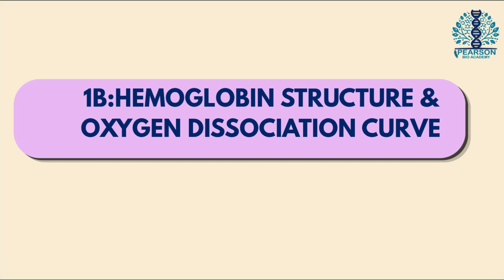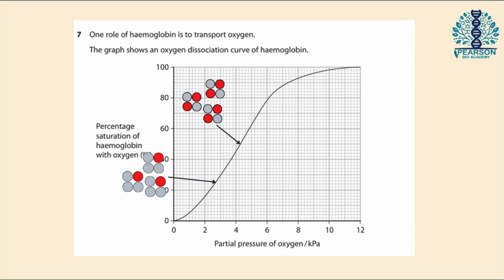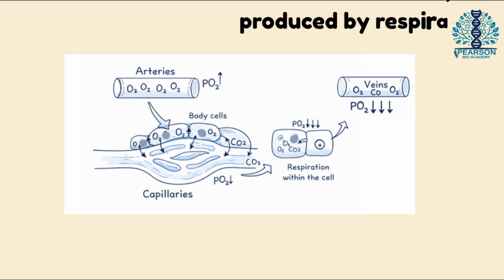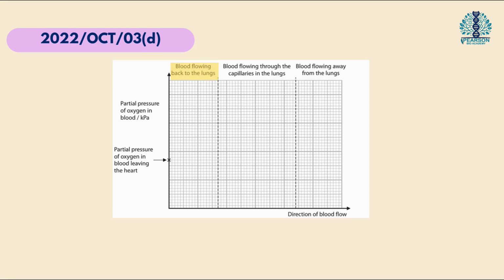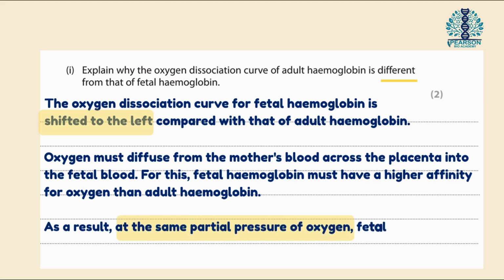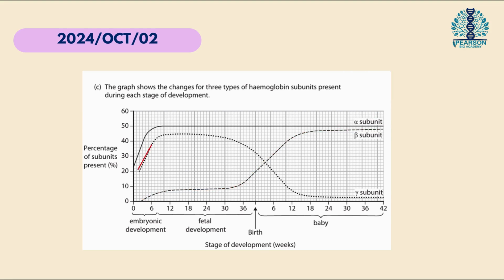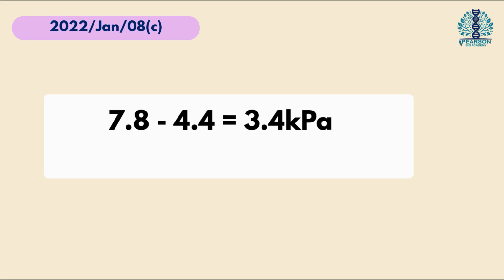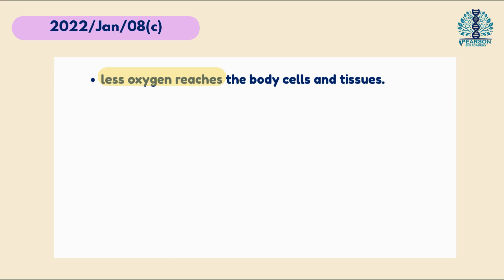Pearson Edexcel IAL Biology | Most Repeated | Past Paper (2020–2023) | Fetal Hb & Partial Pressure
🧬 Pearson Edexcel IAL Biology | Most Repeated Past Paper Concepts (2020–2023) | Part 1

Are you preparing for your Pearson Edexcel IAL Biology exam? In this video, we break down some of the most frequently tested concepts using real past paper questions from 2020–2023.

📚 Topics covered:

* Fetal vs Adult Haemoglobin
* Partial Pressure of Oxygen (PO₂)
* Why PO₂ differs at sea level and high altitude
* How these concepts are tested in exams
* Step-by-step explanations with exam tips

👍 If this video helped you:

* Leave your questions in the comments—I reply whenever I can!

✔️ Pearson Edexcel IAL Biology
✔️ Past paper discussions
✔️ Exam-focused concept explanations